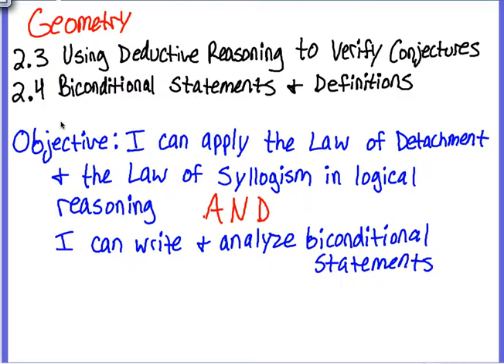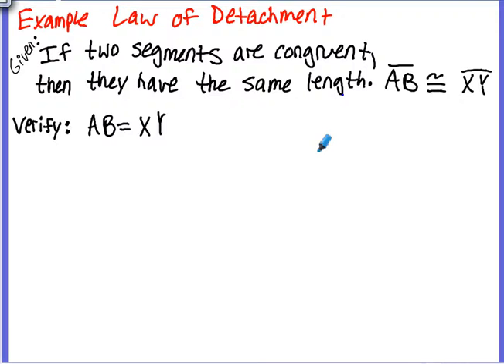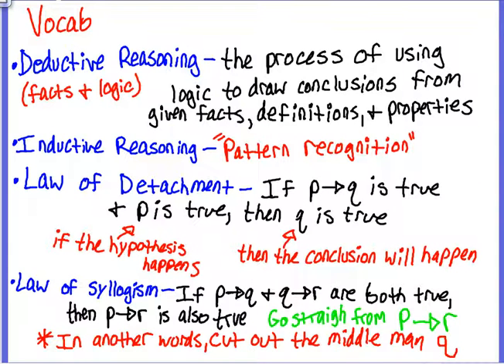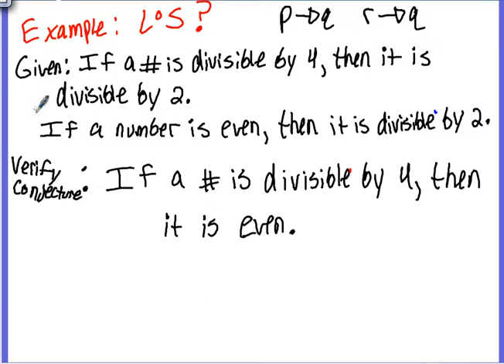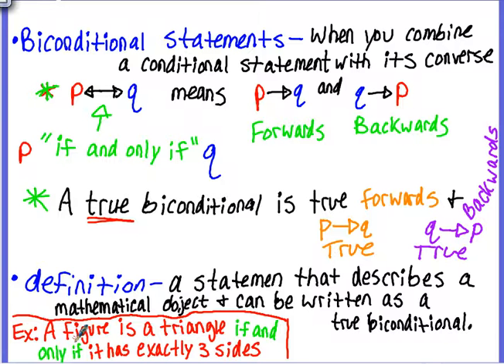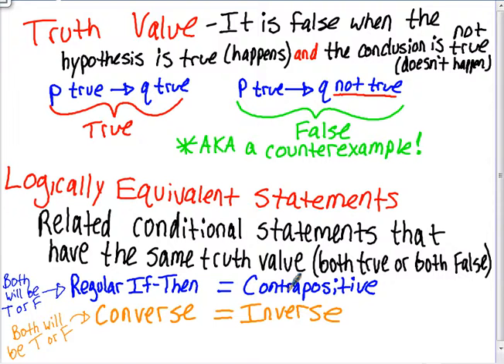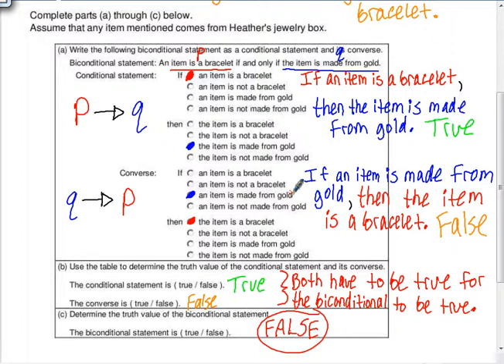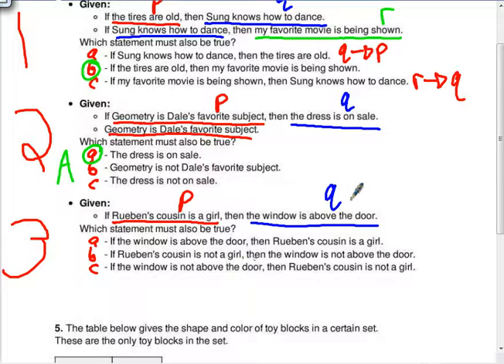2.3-2.4 Laws of Deductive Reasoning & Biconditional Statements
math, geometry, deductive, reasoning, law, detachment, syllogism, biconditional, statements, conditional, converse